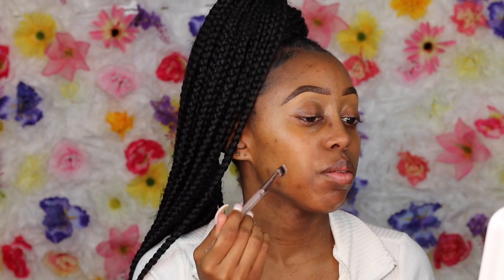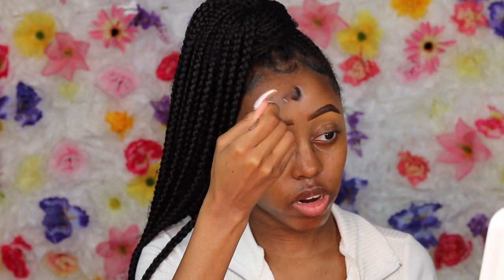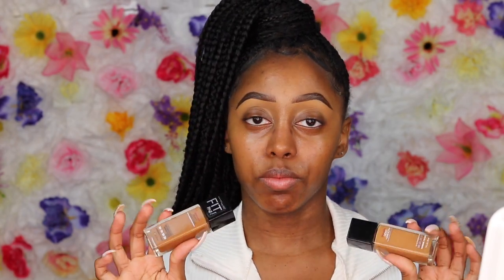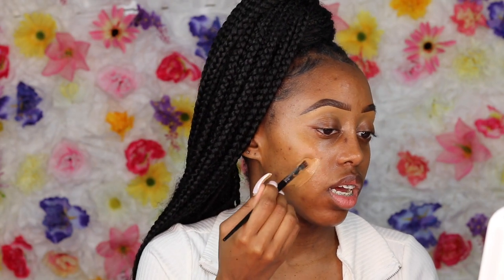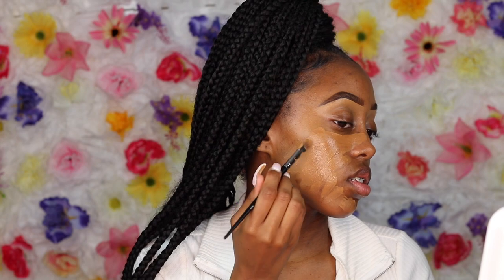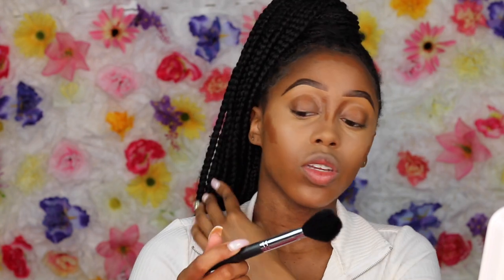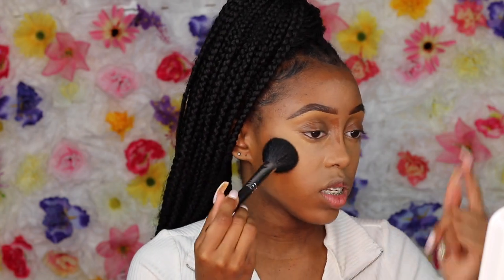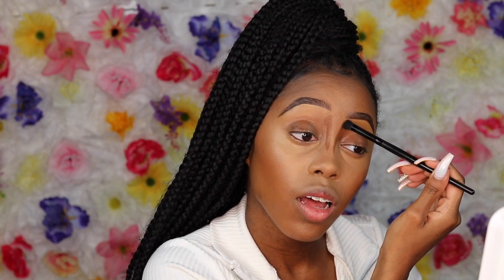Is It Dark Skin Approved? Laura Mercier NEW Honey Translucent Powder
Is It Worth It? Laura Mercier Honey Setting Powder
NEW Laura Mercier Honey Setting Powder

Hey my loves I'm back with another video. Today we are reviewing the new Laura Mercier Honey Translucent Setting Powder.